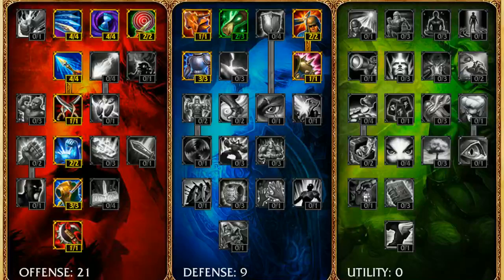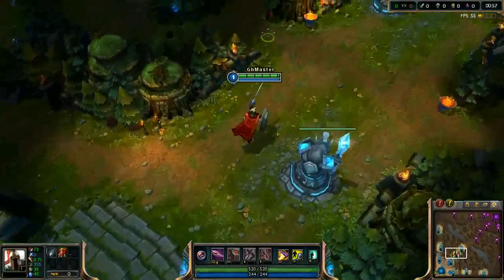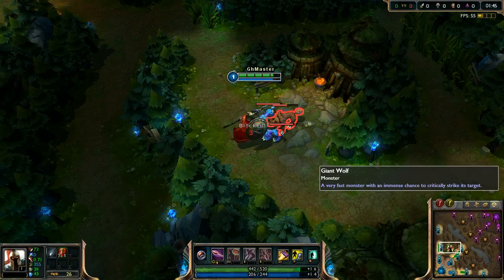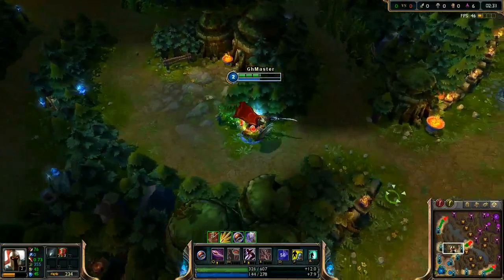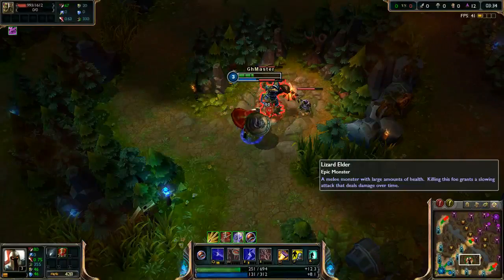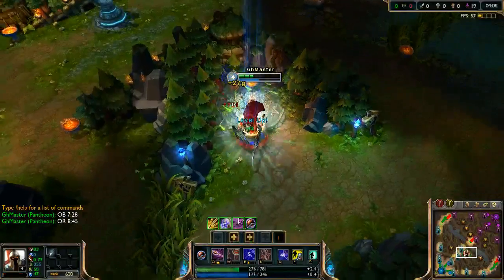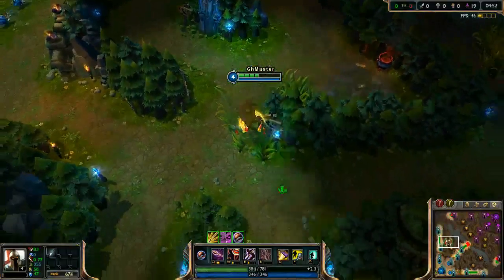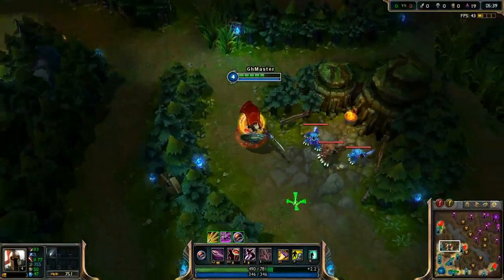League of Legends Jungle guides - Pantheon Jungle Season 3 /w commentaries, masteries/runes setup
Pantheon Jungle Season 3
Skin: Glaive Warrior Pantheon

Masteries
9/12/9 (you can see details in video)

Runes
Red: Attack Damage
Yellow: Flat Armor
Blue: Magic Resistance
Quints: Attack Damage

Jungle Clearing time - 4 minutes and 06 seconds.

Link to create League of Legends account and download the game (it's free):

Game name: League of Legends
Creator Company: Riot Games